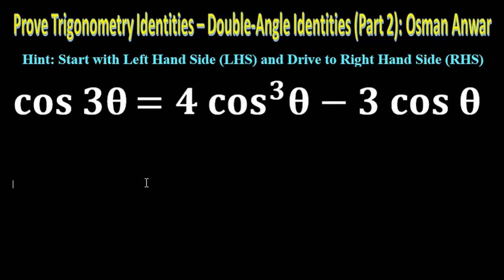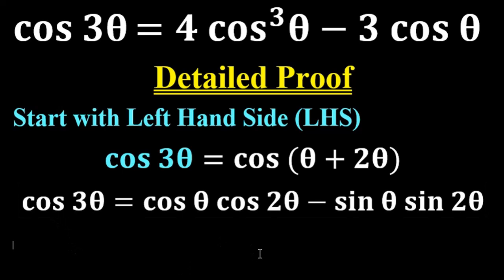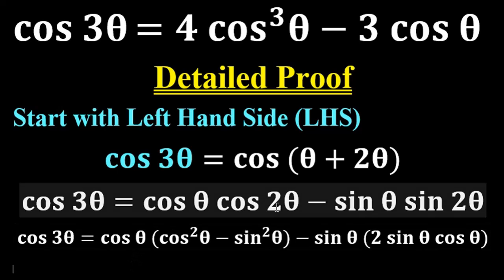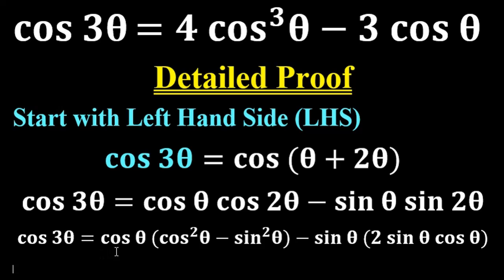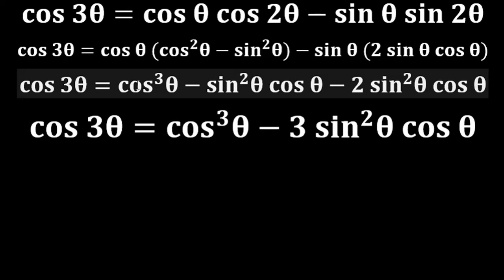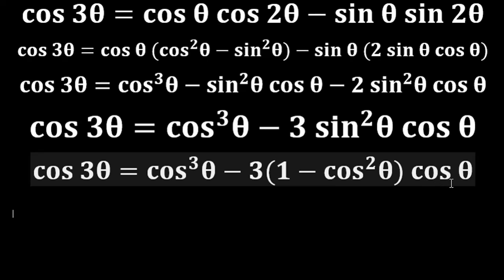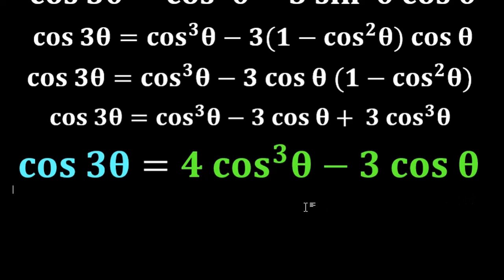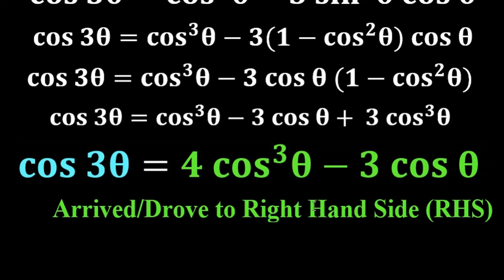Prove Trigonometry Identities – Double-Angle Identities (Part 2): Osman Anwar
Hint: Start with Left Hand Side (LHS) and Drive to Right Hand Side (RHS)